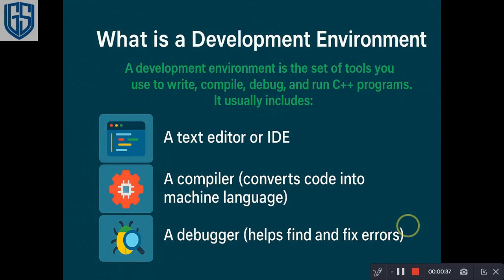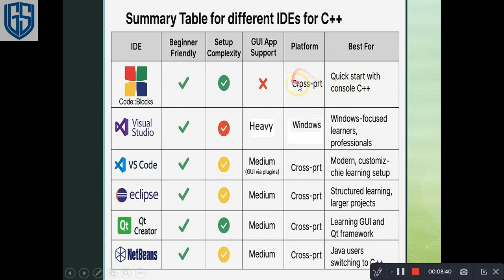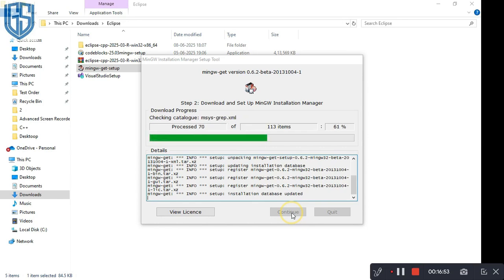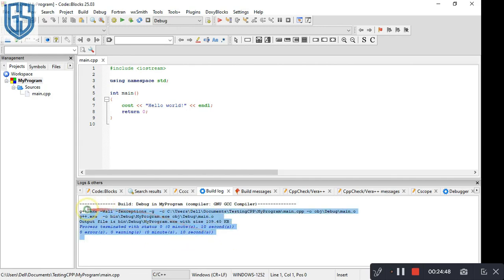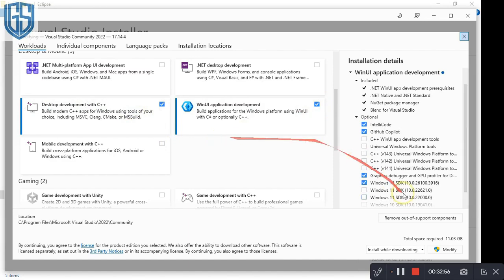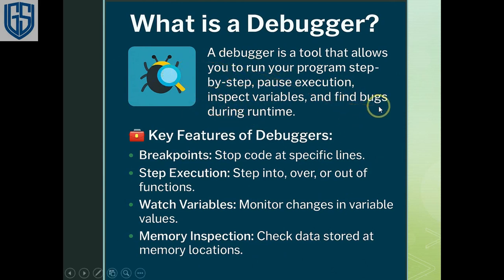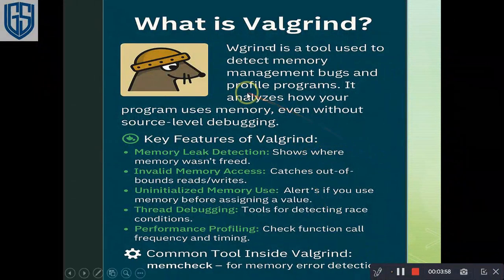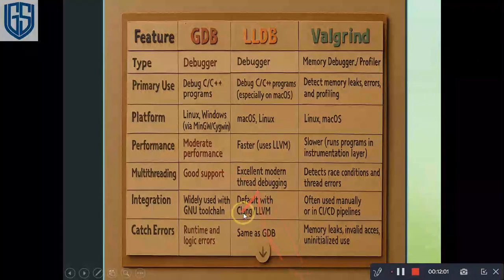Setting UP CPP Development Environment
Title: Setting Up a C++ Development Environment

Subtitle: Tools, IDEs, Compilers and Debugging Techniques

1.What is a Development Environment
Different IDEs Present
Eclipse:
Code::blocks:
Visual studio:
Qt creator:
Visual Studio Code:
Netbeans:

Summary Table for Learning C++

Common C/C++ Compilers:
Which Compiler Is Used in Popular IDEs?
Installation of eclipse, code blocks, visual studio and mingw compiler
What is MinGW?
 What’s Included in MinGW?
Write and Run a Sample C++ Program
What is a Debugger?
Debuggers Used in Popular IDEs
Extra: What You Can Do in a Debugger
Common GDB Debug Commands:
What is valgrind